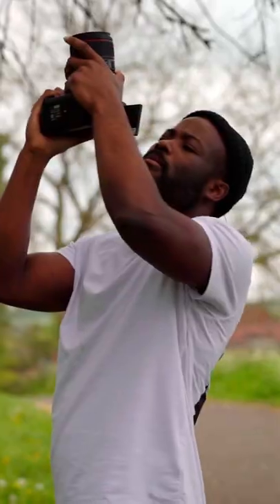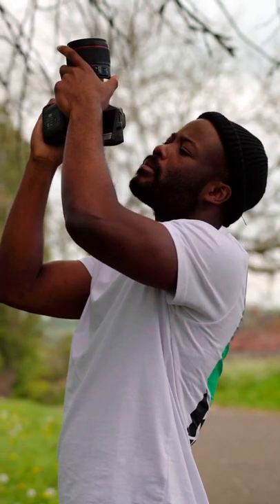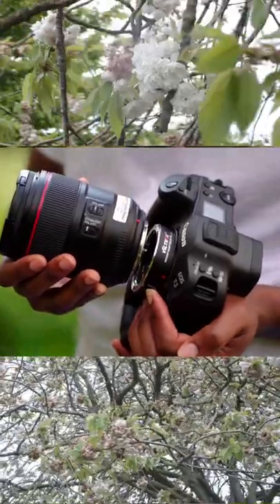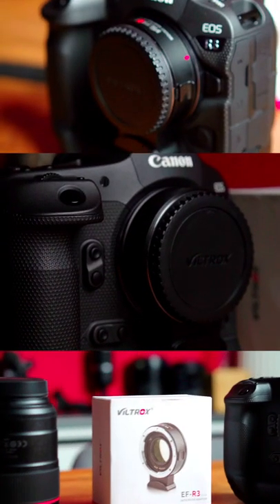Viltrox EF-R3 0.71X Autofocus Adapter Canon R2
Viltrox EF-R3 0.71X Autofocus Adapter